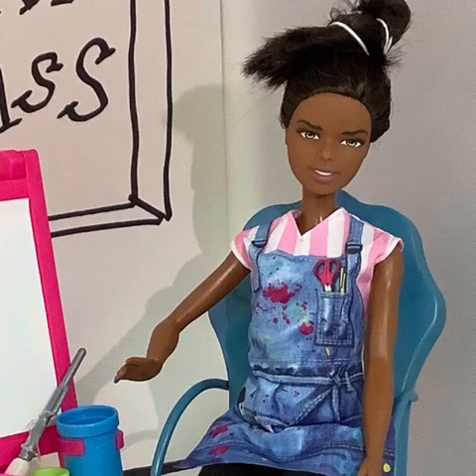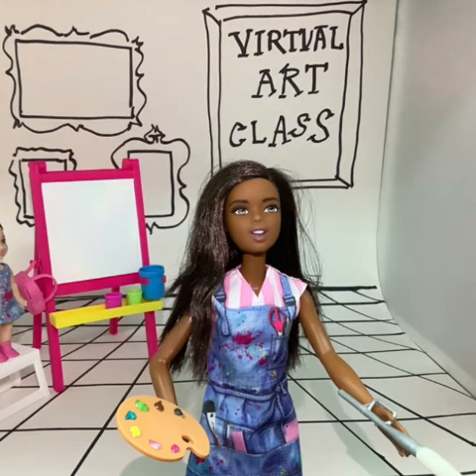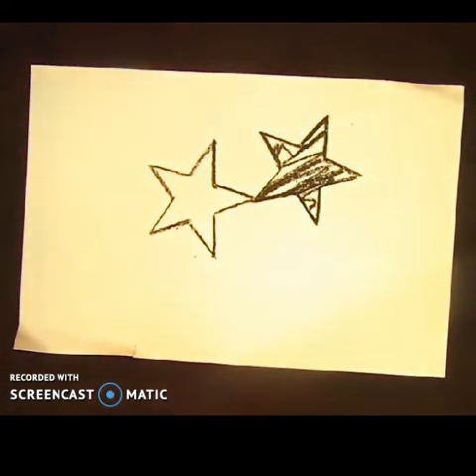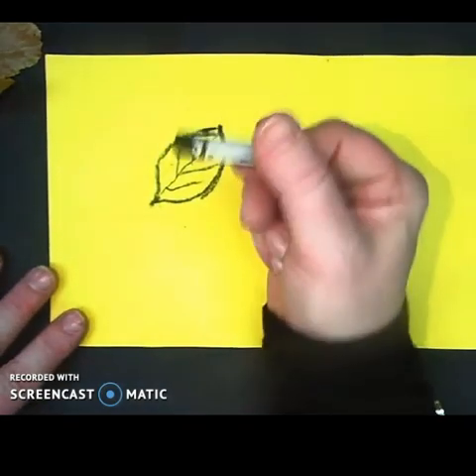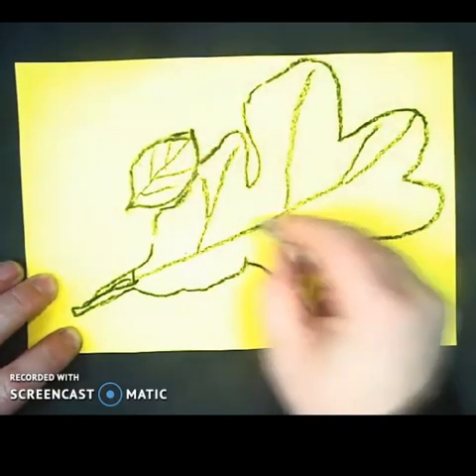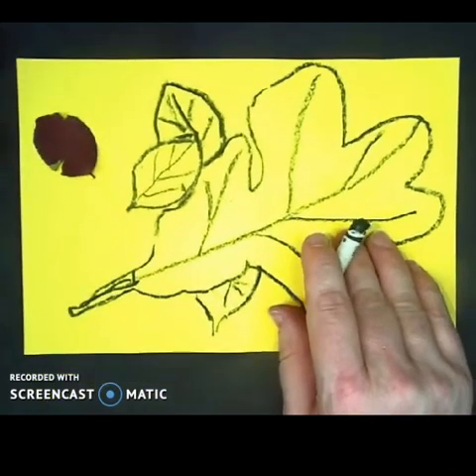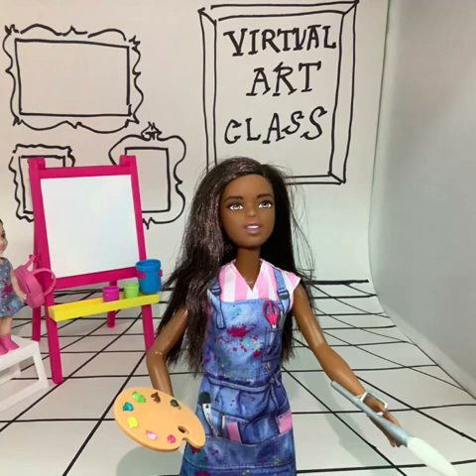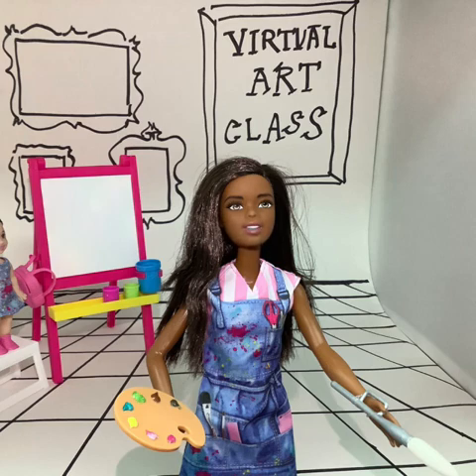SPACE PART 1 KINDERGARTEN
Today we are going to continue to learn about SPACE. Last week, we started to learn about creating space on our papers by remembering to DRAW BIG (when we heard the story of "The Dot"). This week, we are going to learn some other ways to CREATE SPACE in our pictures, such as FILLING THE WHOLE PAPER, OVERLAPPING, and taking our LINES OFF THE PAPER. We will also learn about painting our BACKGROUND..
Before we watch the video, we will need to do 3 things:
1. GATHER LEAVES - find a small supply of different leaves that will not break when you touch them.
2. GATHER ART SUPPLIES - You will need your paints, brush, water cup, paper towel, and a piece of paper.
3. LOOK AT THE "I CAN LEARN SPACE" worksheet.
Now you are ready to watch the video!